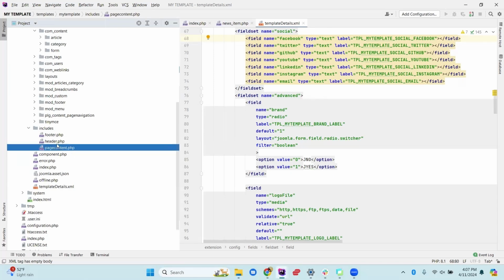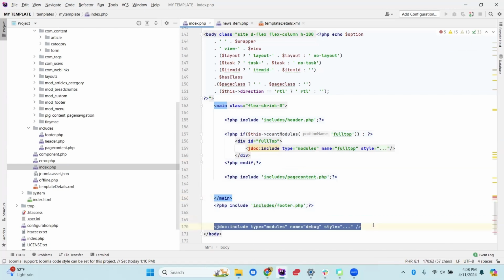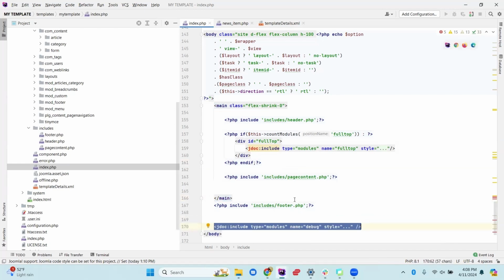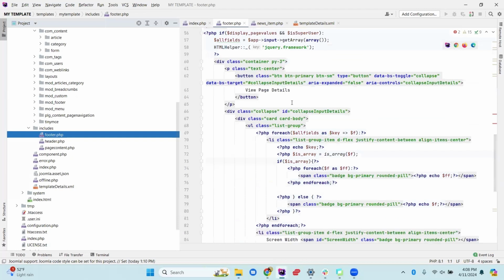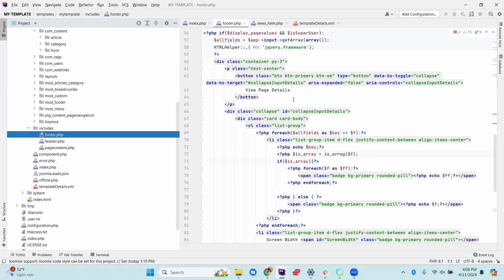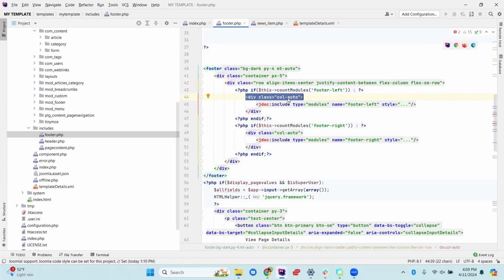Preview - Unlocking Joomla 5 - Template Building Workshop - Adam Melcher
Whether you are managing a single website or building new sites for clients - discover the power of core Joomla 5 and learn how to build a custom Joomla 5 template with a live workshop designed to teach you how to create new module positions, layout overrides, new Web Asset Manager, and more!